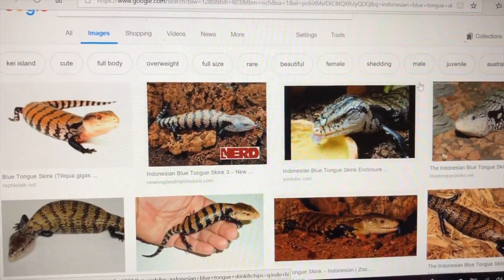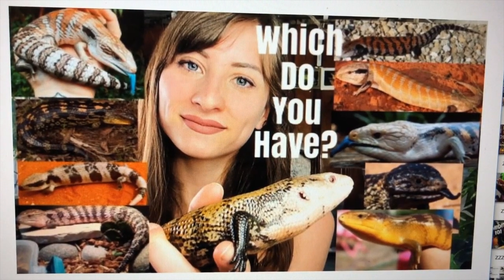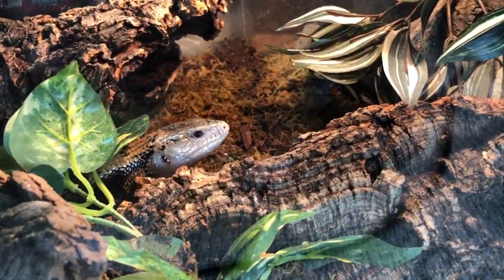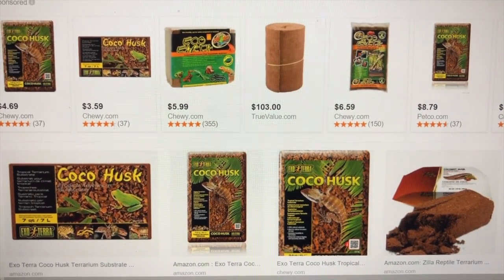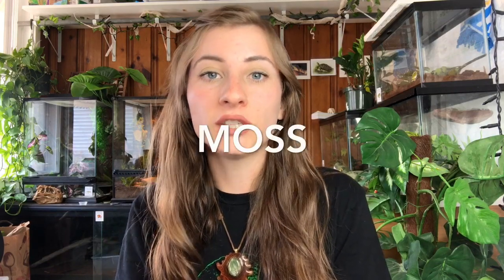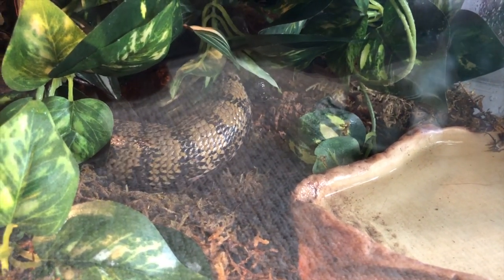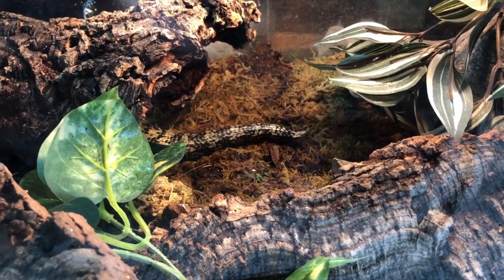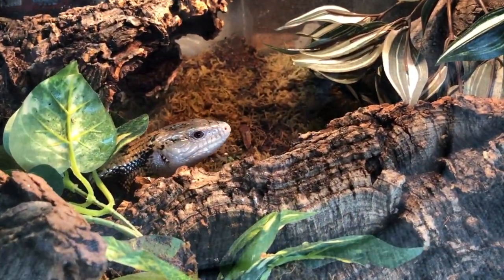Indonesian Blue Tongue Skink Enclosure Setup (How To)